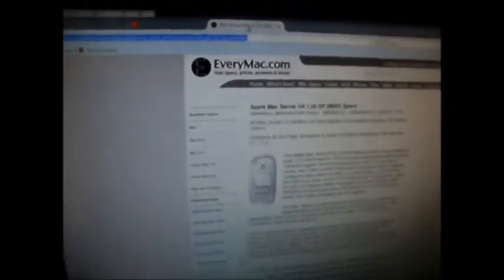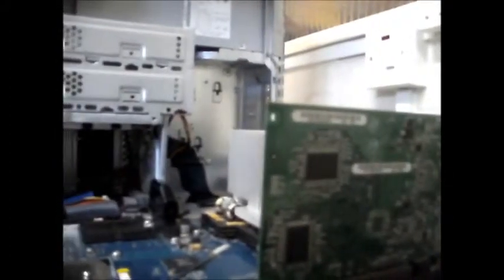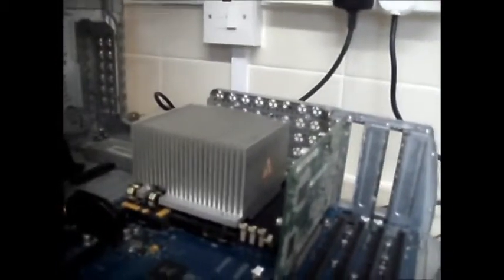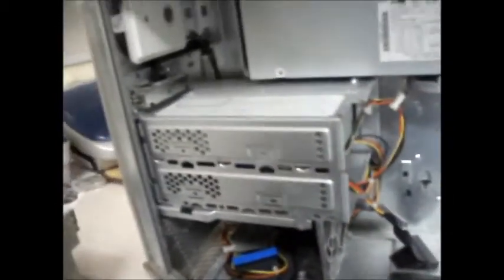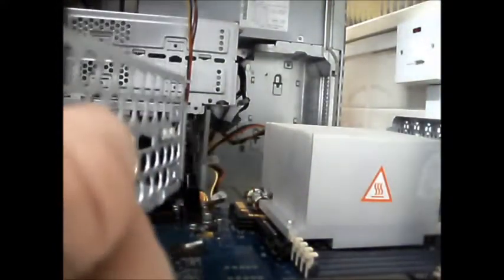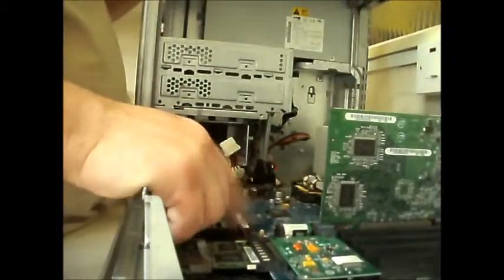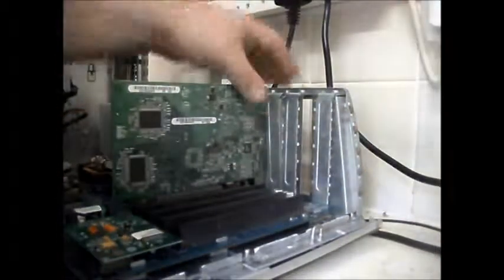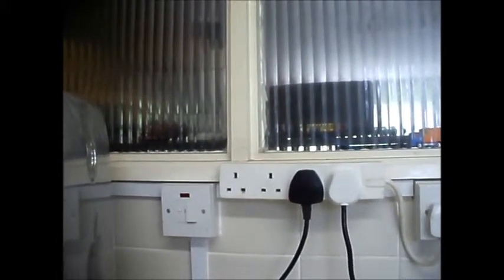A closer look at the Apple G4 Server